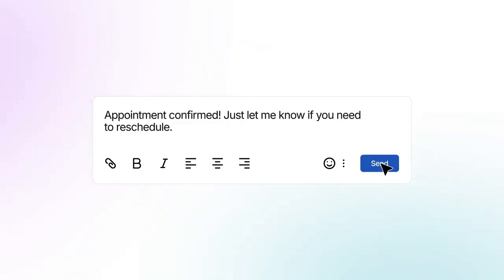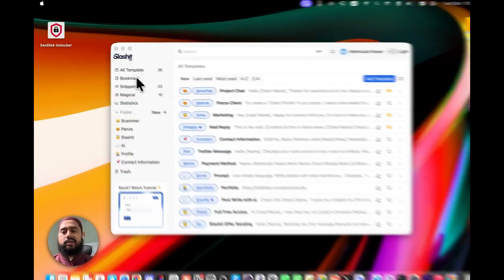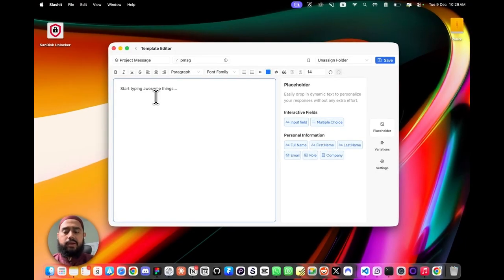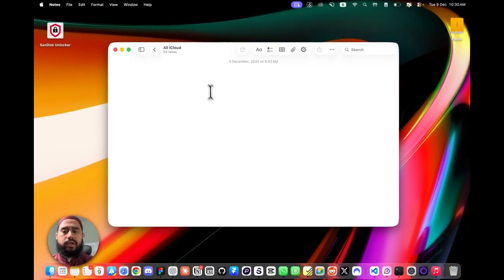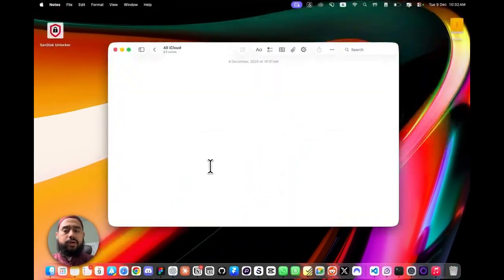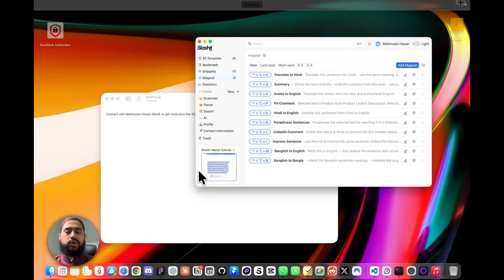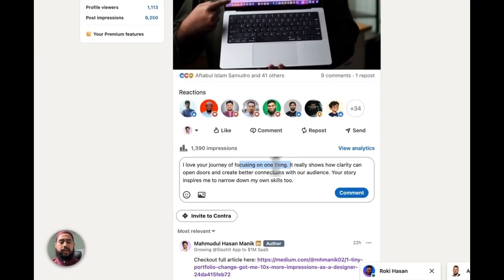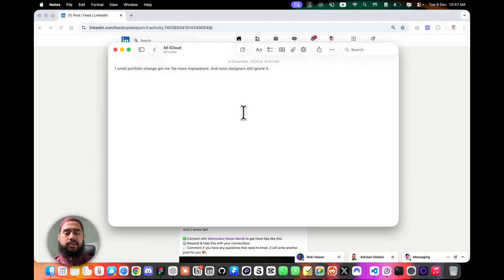This URL Shortener Comes with Analytics & QR Codes (Lifetime Deal on AppSumo)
You know those long, ugly links you paste on Instagram or Twitter? They look messy, and you have no idea who clicked them. 🤷‍♂️
Enter Slashit – a super simple but powerful URL shortener that lets you create custom short links with your own brand name, track every click, and even generate QR codes.

I picked this up on AppSumo as a lifetime deal, and in this video I’m showing you exactly how it works, who it’s for, and whether it’s better than Bitly or Rebrandly.

Here’s what I cover:

What Slashit is (and why you need a short linker) 🧠

Creating your first short link with a custom slug ✂️

Adding your own domain (e.g., your.name/link) 🔗

Viewing click analytics – where, when, and how many 📊

Generating QR codes for print or posters 📱

Managing links in folders / bulk editing 📁

The AppSumo lifetime deal – pricing & value 💰

⏱️ Timestamps:
0:00 - Intro: Why ugly links are a problem
0:30 - What is Slashit?
1:00 - Dashboard & setup (adding your domain)
1:45 - Creating a branded short link
2:30 - Customizing slugs and link expiration
3:15 - Analytics: tracking clicks, referrers, locations
4:00 - QR code generation & download
4:45 - Organizing links with folders & tags
5:30 - Who should buy Slashit?
6:15 - AppSumo deal breakdown & final thoughts